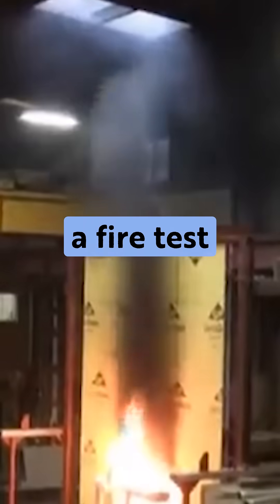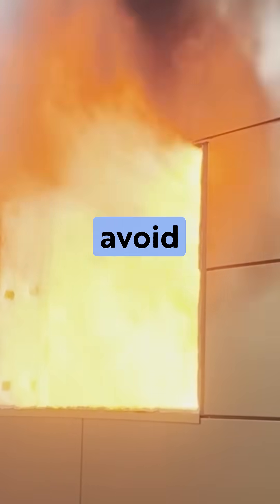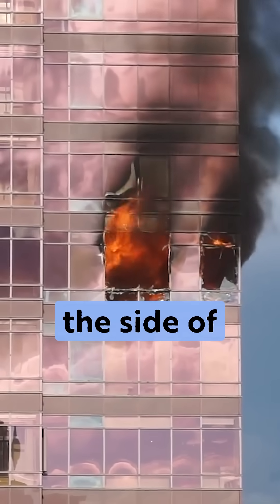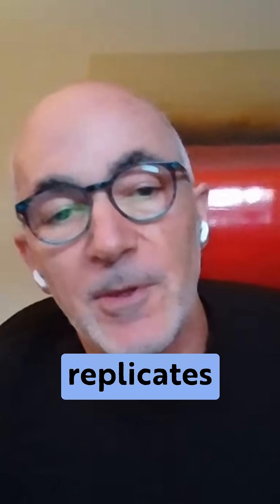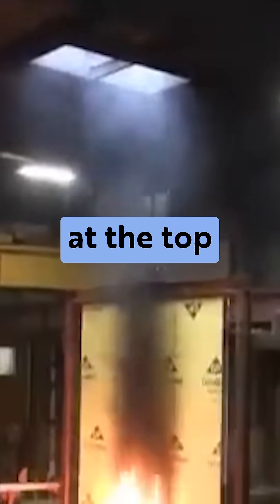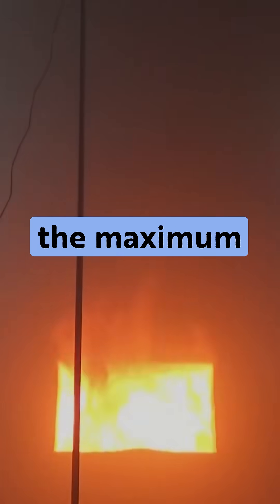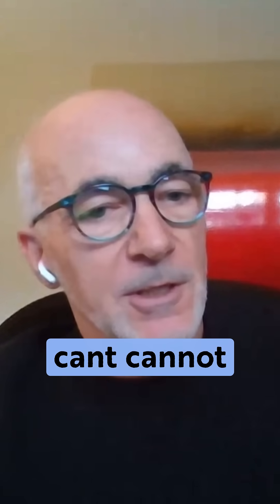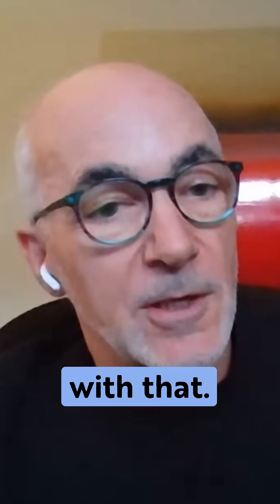🔥 HIGH-RISE FIRE SAFETY: Understanding The Critical S134 Test 🔥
Learn how the S134 fire test replicates real-world high-rise fire conditions to prevent catastrophic "floor-to-floor" flame spread. This detailed explanation reveals how building materials are tested for fire propagation along exteriors and internal heat flux—and why properly tested spray foam systems can indeed pass these rigorous standards, challenging misconceptions about plastic foam compliance. Essential knowledge for building professionals!